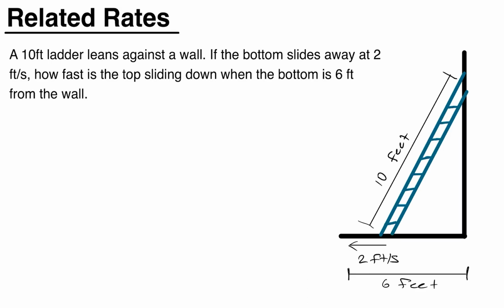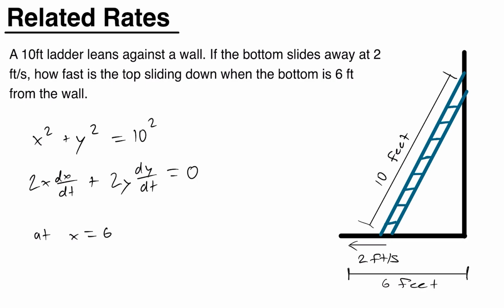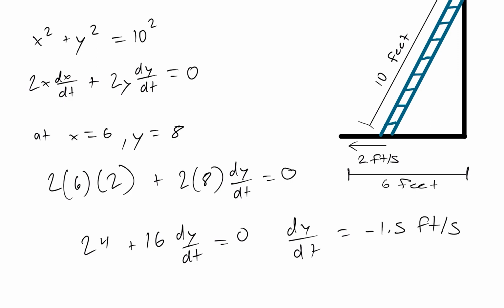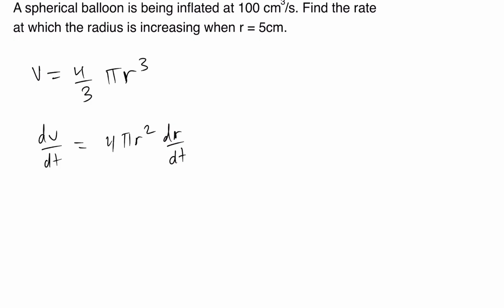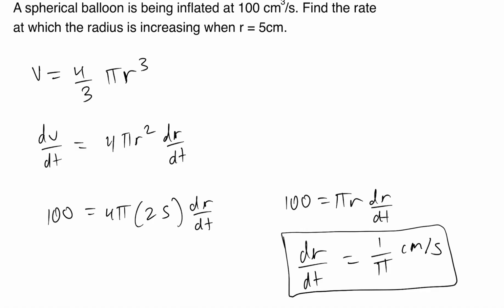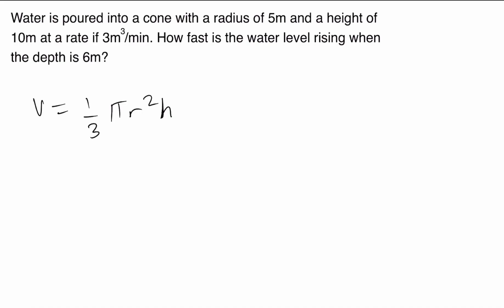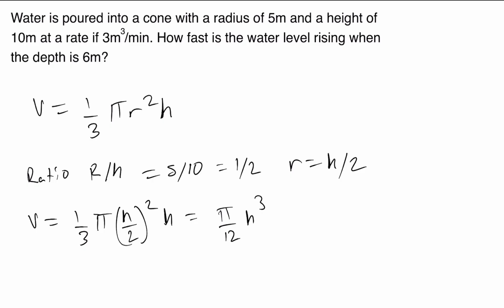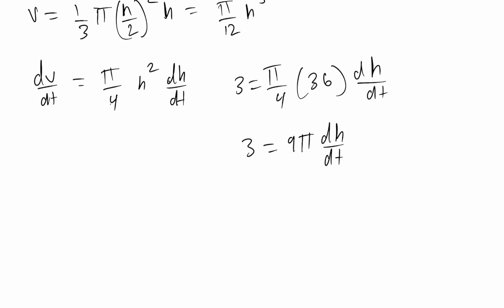Related Rates Problems Made Easy | Step-by-Step Calculus Tutorial with Examples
In this video, we solve related rates problems step by step using derivatives. Related rates are a classic application of implicit differentiation and are frequently tested in Calculus 1 and AP Calculus exams.

✅ How to approach related rates problems
✅ Step-by-step examples: sliding ladder, inflating balloon, and cone filling with water
✅ Learn how to connect changing quantities using derivatives

This video is perfect for students in Calculus 1, AP Calculus AB/BC, or anyone wanting to improve their problem-solving skills in applications of derivatives.